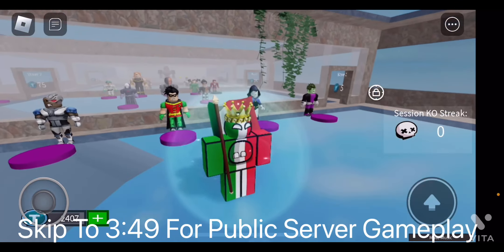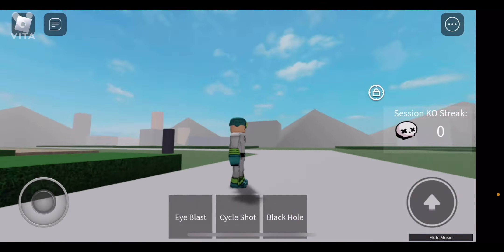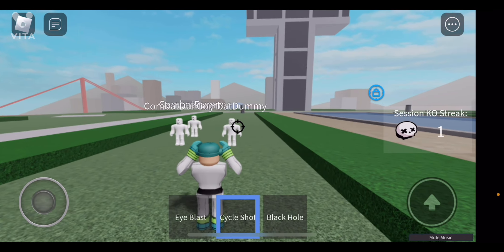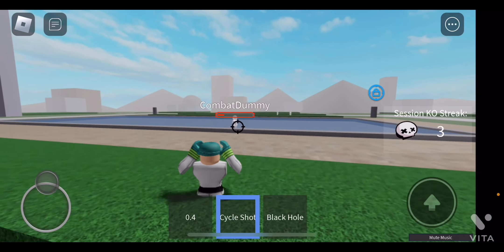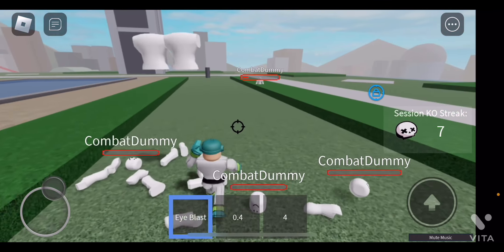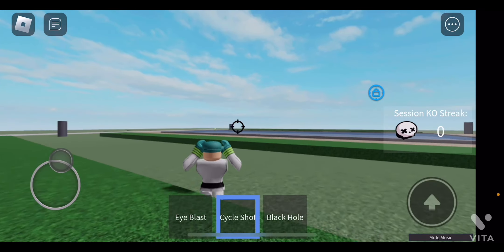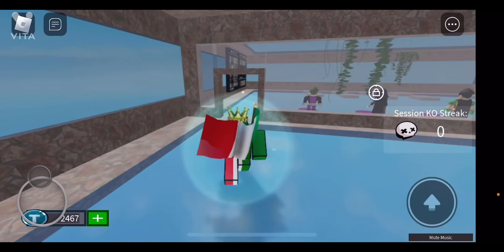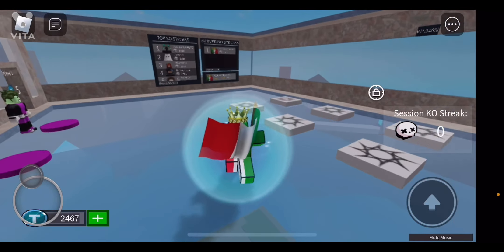SEE-MORE UPDATE IN TEEN TITANS BATTLEGROUNDS!!!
Chapters/Timestamps
0:00 Intro
0:36 See-More Showcase
3:49 Public Server Gameplay
11:00 Extra Update Stuff
12:31 Outro